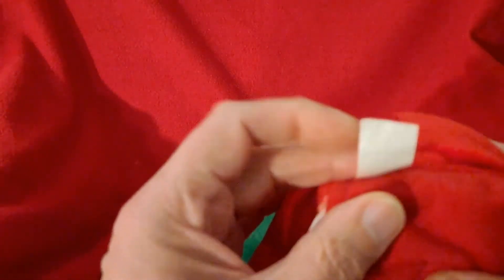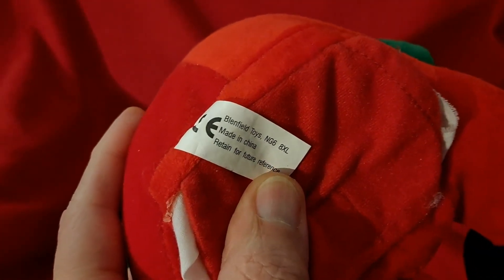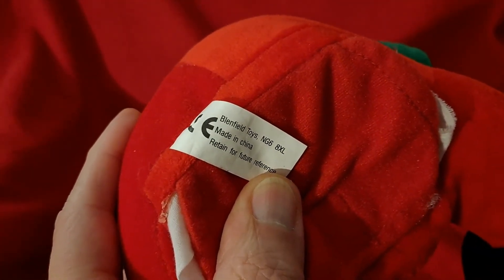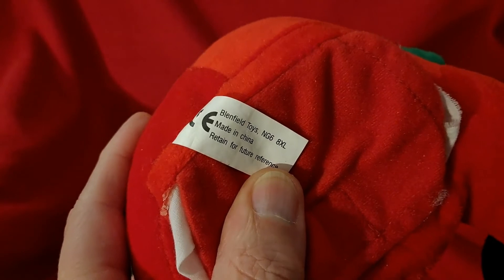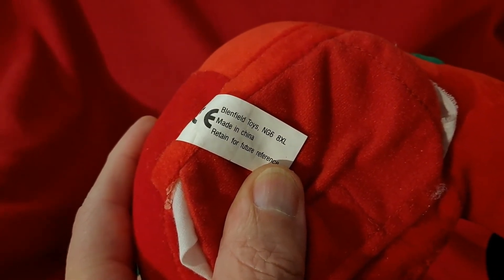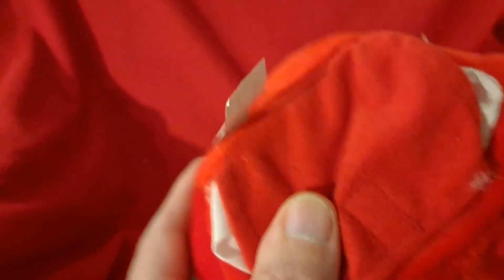Revisiting my Festive Animatronics 11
Revisiting my Festive Animatronics 11. I picked up most of these in 2018 when I made Christmas Animatronics my target in my Charity Shop visits.